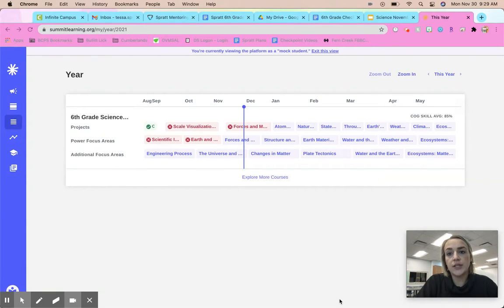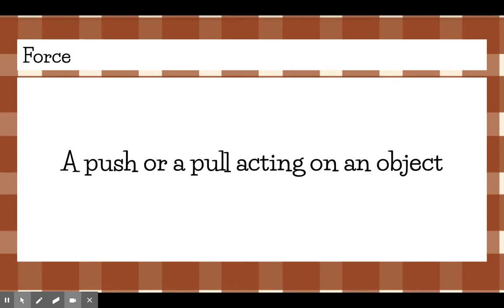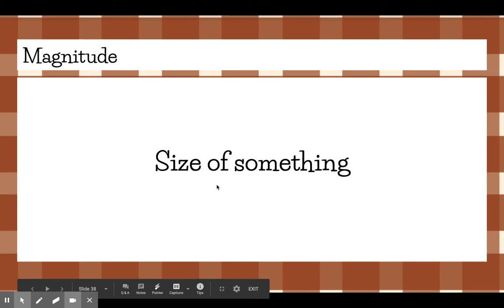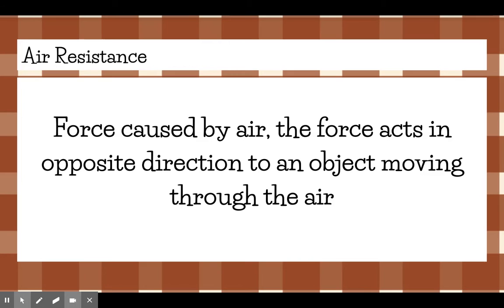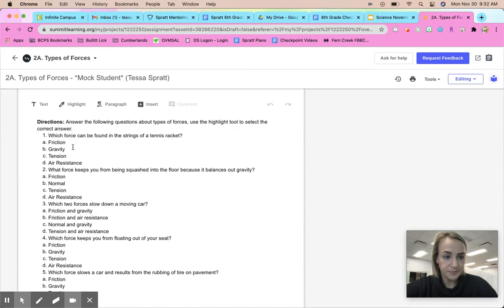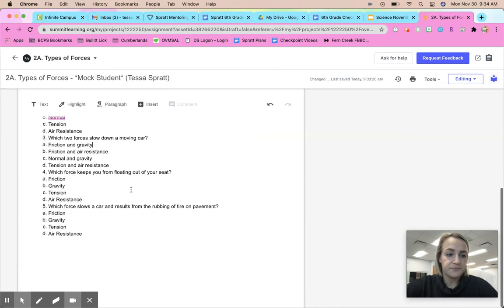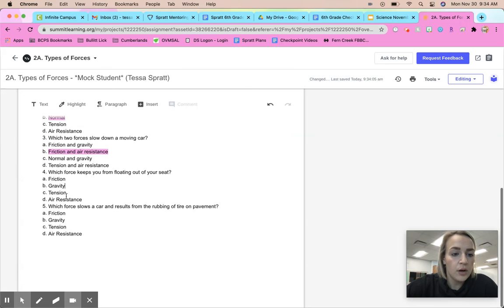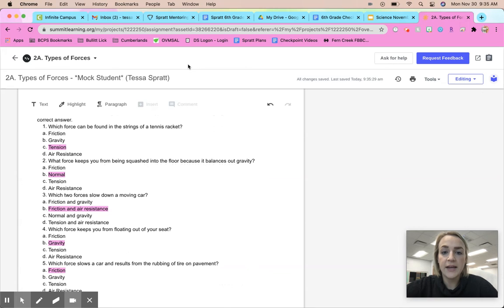11/30: 2A. Types of Forces